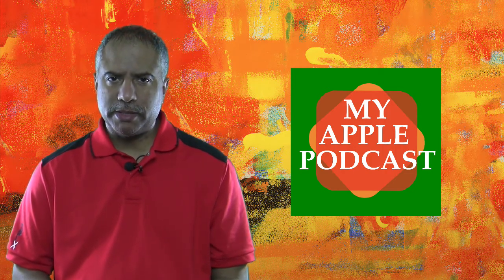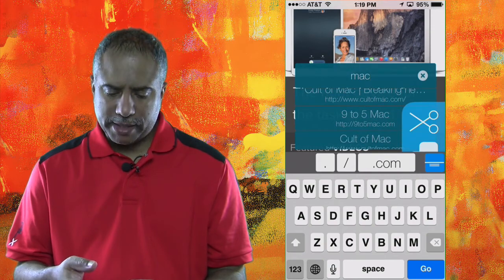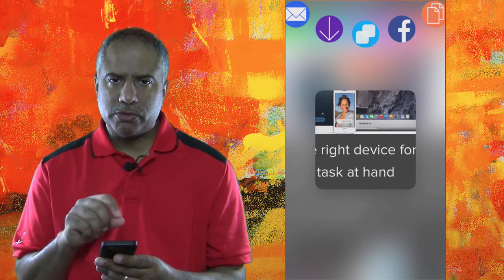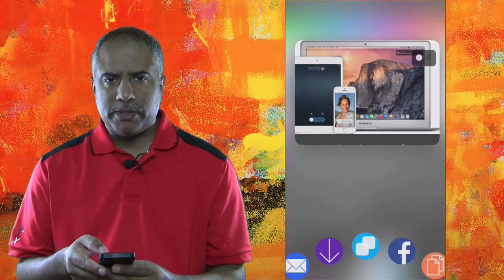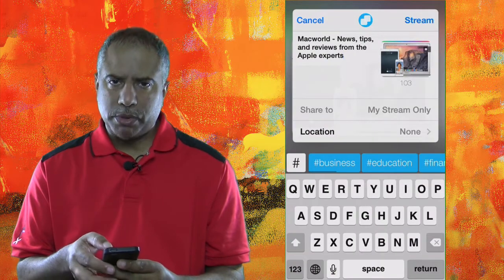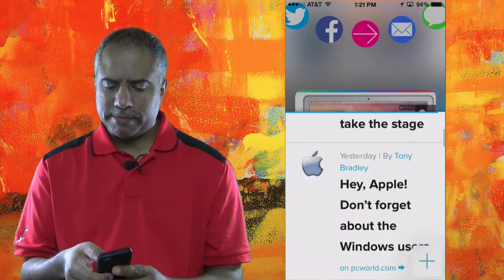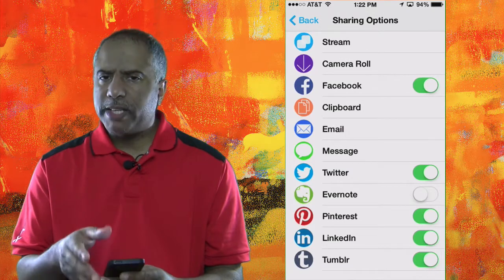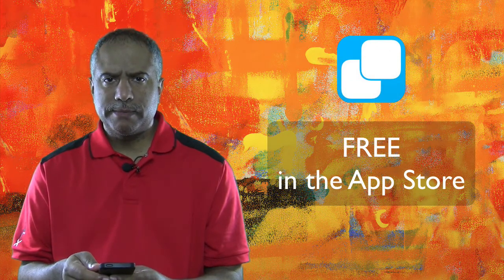Stream Web: A Mobile Browser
Stream Web is a fantastic mobile browser for the iPhone that will greatly improve your browsing experience.